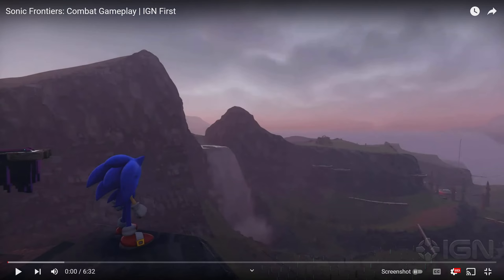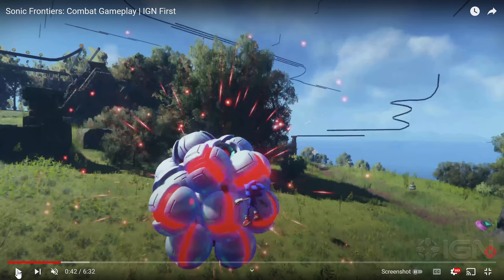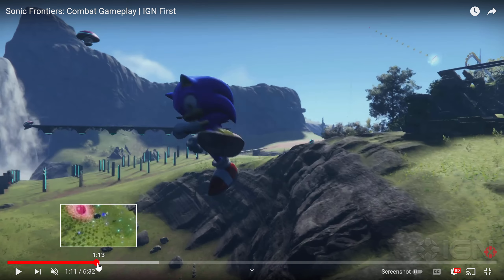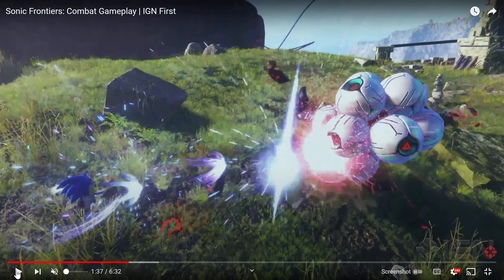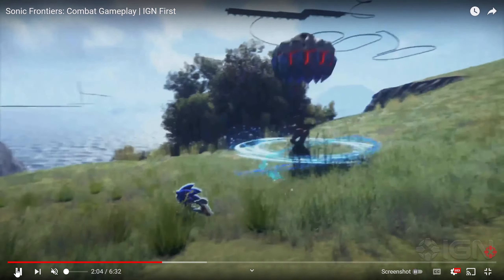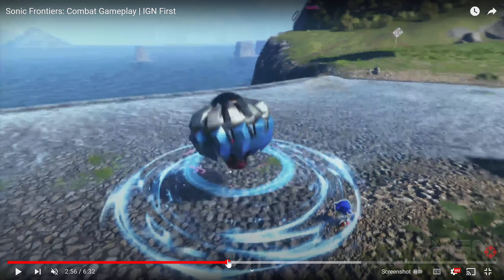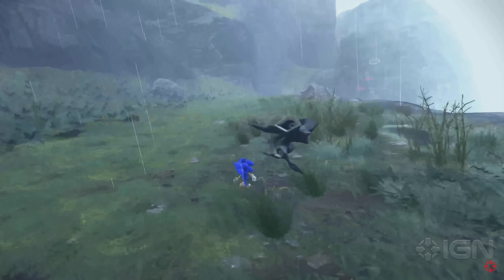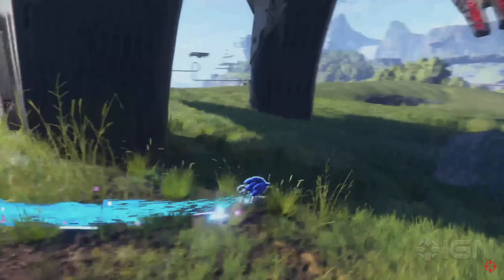Sonic Frontiers Combat Analysis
Any contribution is greatly appreciated and helps me continue providing fun content :). If like Podcast please consider checking out my podcast channel with my good friend Anoobisgamin. vvvvvv